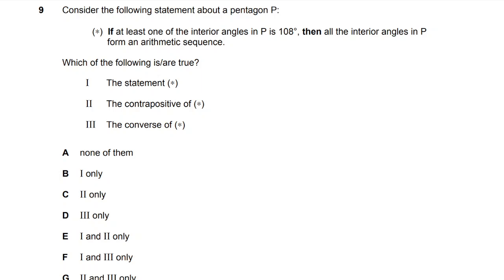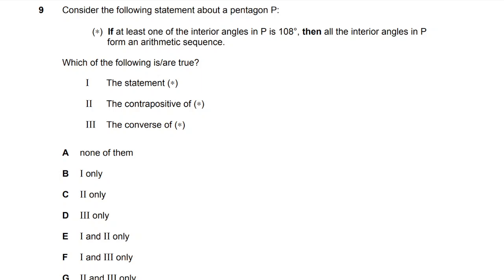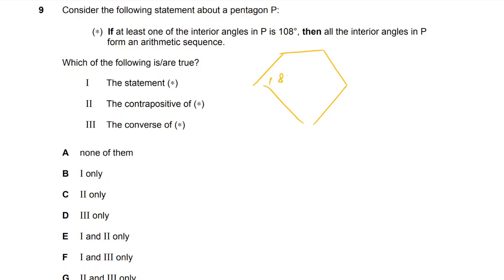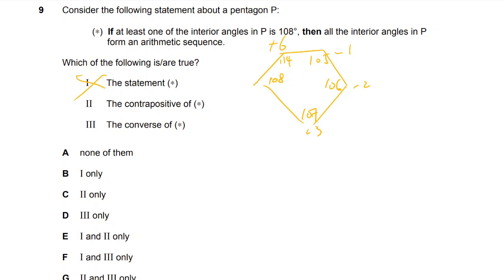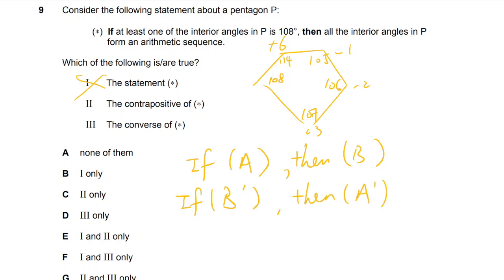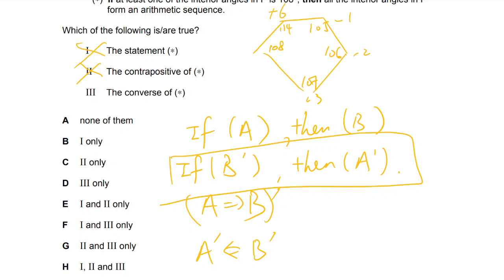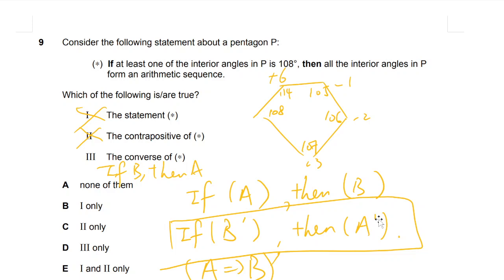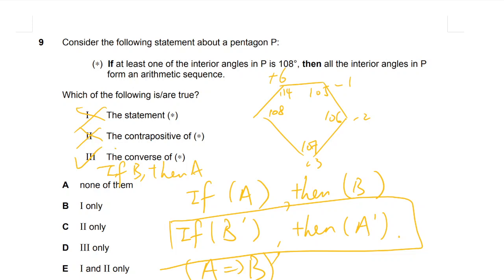STEPBeast - TMUA 2023P2/Q9 (Logic)